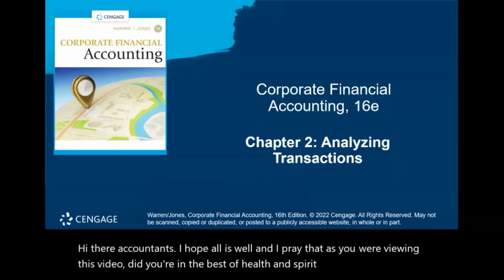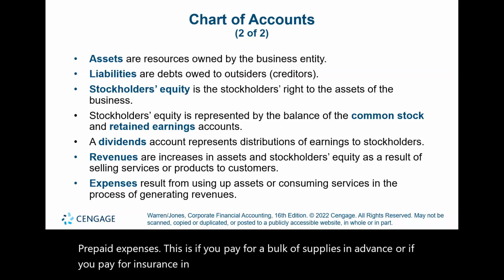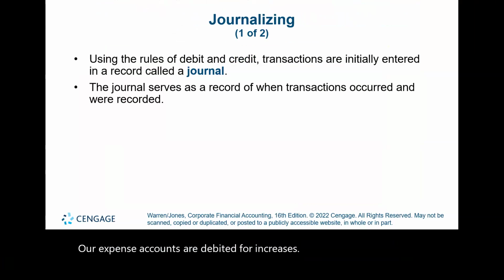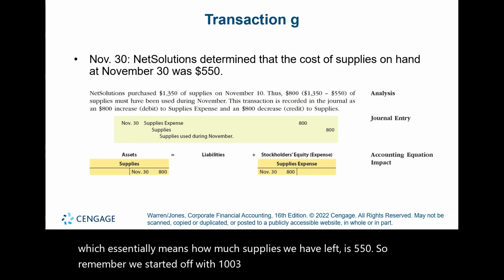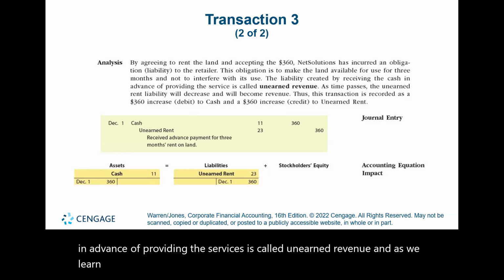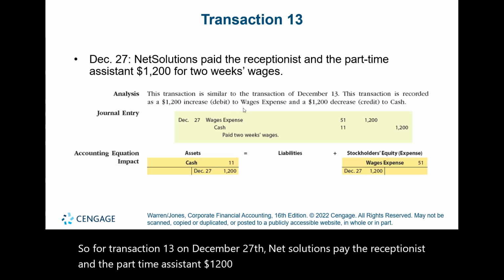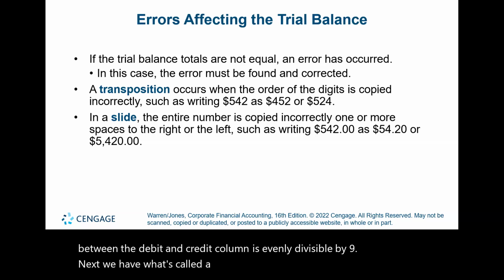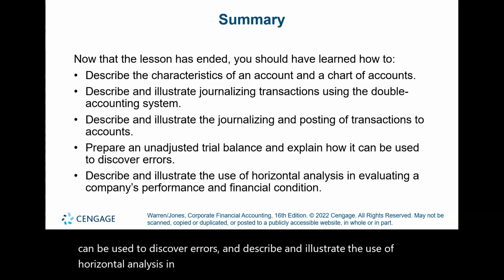Chapter 2 Analyzing Transactions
In this video, we discuss the fundamental accounting principles, including the rules of debiting and crediting accounts, and the process of journalizing and posting transactions using the T-account and the chart of accounts. We also explain the various account types such as intangible assets, liabilities, stockholders' equity, revenues, and expenses, and how they are recorded in the balance sheet and income statement. Lastly, we demonstrated the process of recording transactions, preparing a trial balance to detect errors, and the importance of accounting